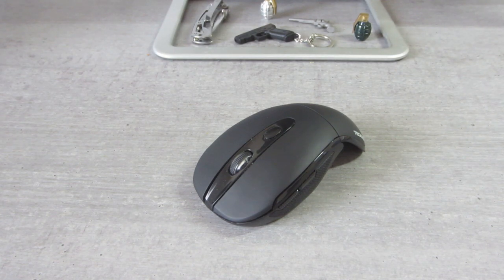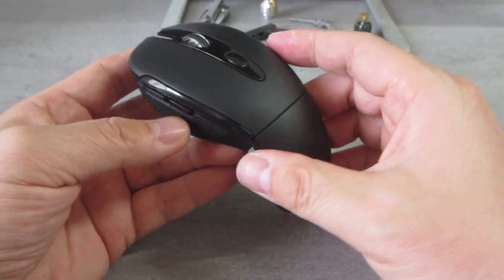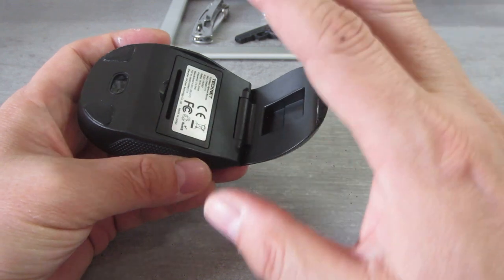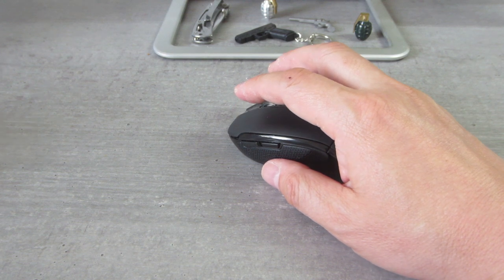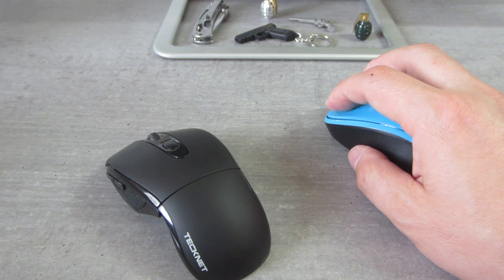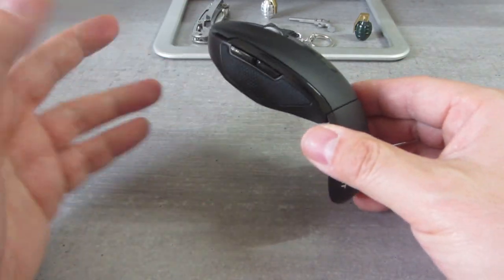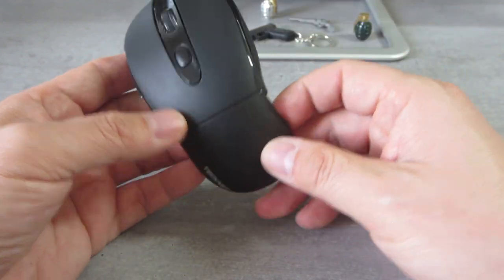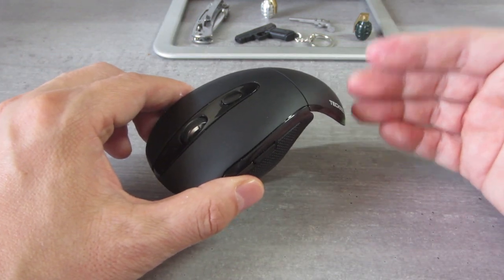$12.59 Amazon TECKNET 5 Button Wireless Folding Mouse - The Best!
Never had any delays and no disconnections from day one.  One of the best folding mice you can buy on Amazon!

TECKNET Folding Wireless Mouse 2.4G Portable Mouse with USB Nano Receiver, Wireless Mouse for Laptop, Notebook, PC, Computer, 18 Month Battery Life, 3 Adjustable DPI, Levels: 2000/1500/1000 DPI